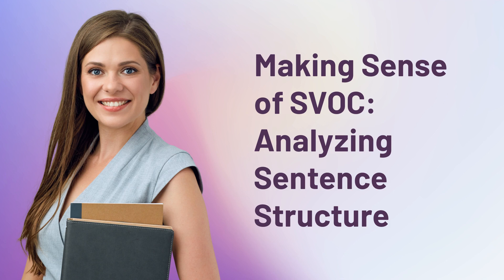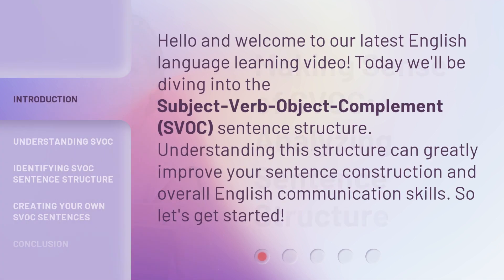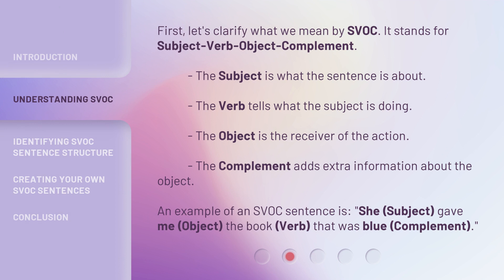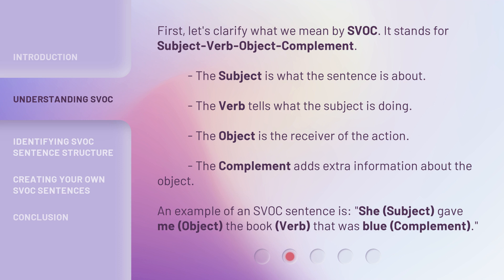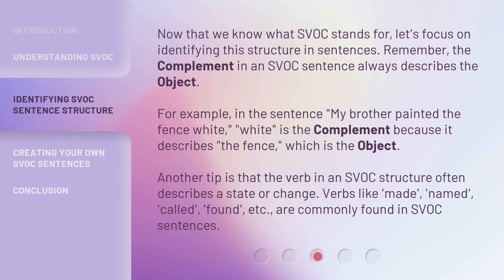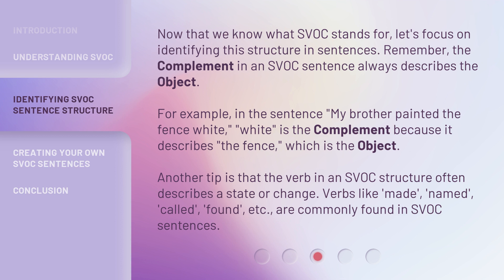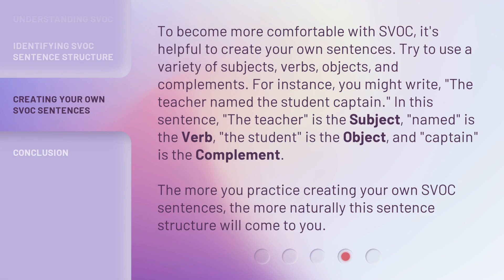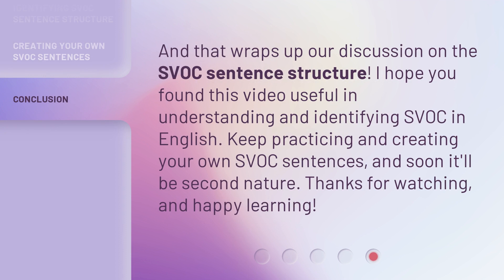Making Sense of SVOC: Analyzing Sentence Structure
Mastering SVOC: Unlocking Sentence Structure Secrets • Learn how to construct powerful English sentences using the Subject-Verb-Object-Complement (SVOC) structure. Enhance your communication skills and express yourself with confidence!

00:00 • Introduction - Making Sense of SVOC: Analyzing Sentence Structure
00:31 • Understanding SVOC
01:08 • Identifying SVOC Sentence Structure
01:52 • Creating Your Own SVOC Sentences